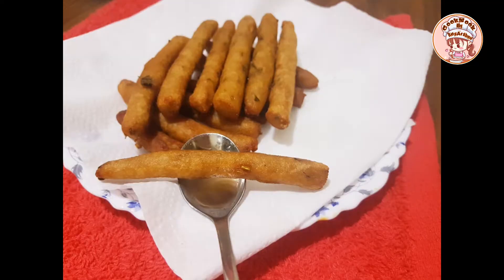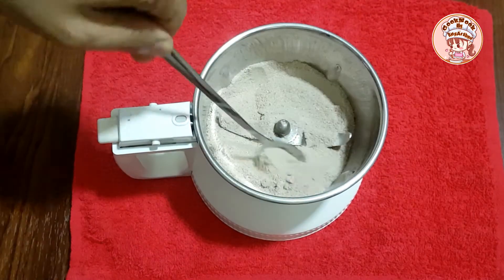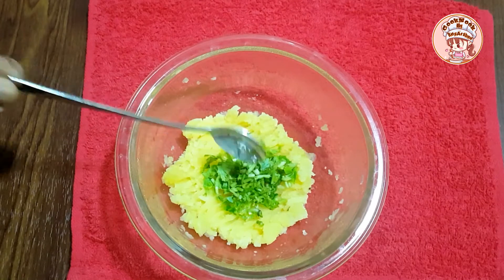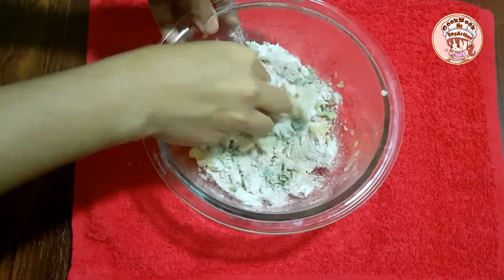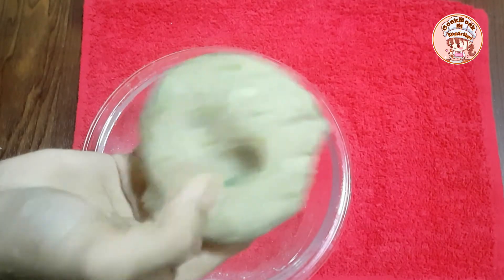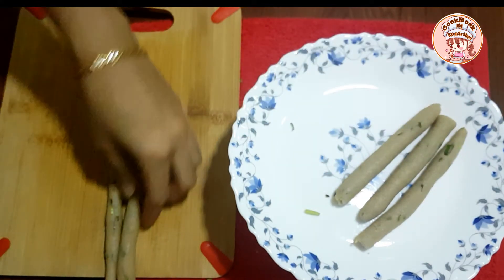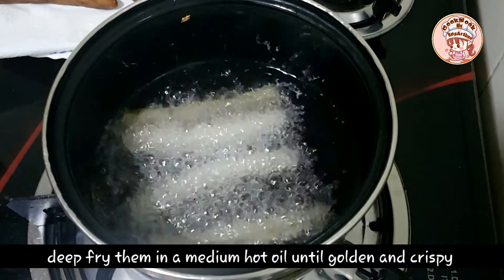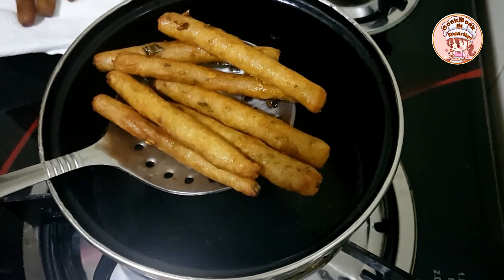Poha Fingers | Evening snacks in malayalam | how to make poha fingers | Crispy Poha Fingers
KAPPABIRIYANI

GINGERGARLIC

BEEFBREADROLL

KAPPAMATTHI

CHEMMEEENBIRIYANI2019

MAMBAYARPAYASAM

MACRONICAKE

FISHFRY

CRAB BIRIYANI

MATHTHIVATTICHATH

GREENPEASE

THARIPOLA

query to solve
how to make poha fingers
poha fingers in malayalam
avil recipes in malayalam
aval recipes in malayalam
malayalam recipes
evening snacks malayalam
potato and avil recipes
potato recipes in malayalam
snacks with potato
urulakizhangu recipes malayalam